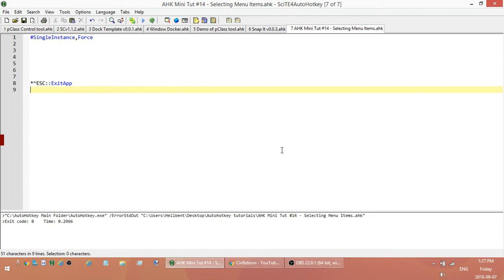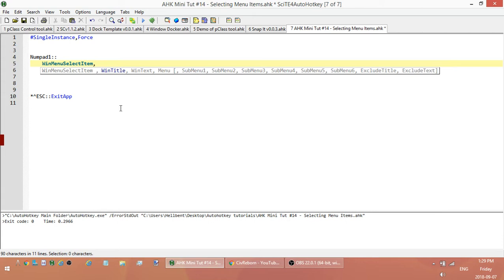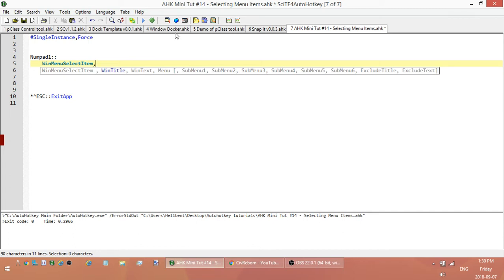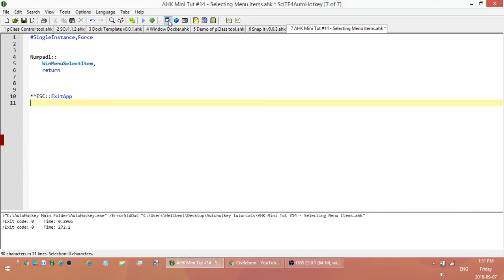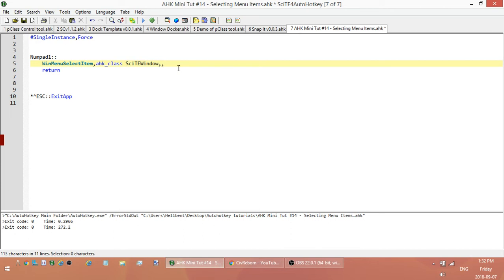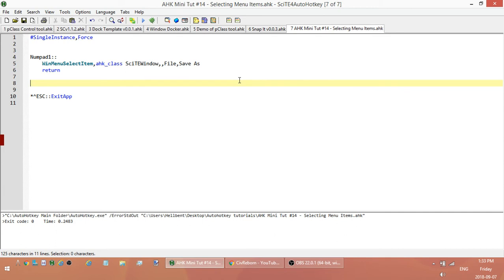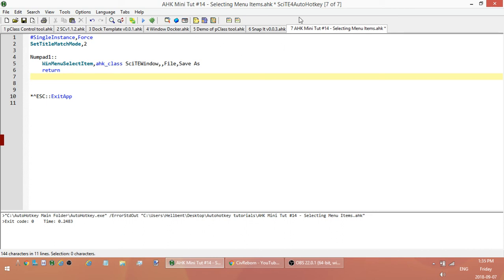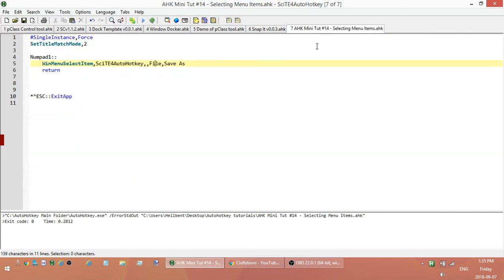AutoHotkey Mini Tut #14 - How To Select Menu Items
In this mini tutorial I will show you how to use AutoHotkey to select a menu Item and any of its sub menus.

If you have any questions, or if you would like more info on this topic be sure to check the documentation page.

This tutorial is brought to you because of coffee, lots of coffee, coffee that in part was paid for by:

FLStudioBits
Bennett Benson
Jeremy McArthur
Mick Pavey
Nicolas Lorcy

If you would like to contribute to the coffee fund you can do so through one of these methods.

Thanks in advance, every little bit helps take some of the burden off me.